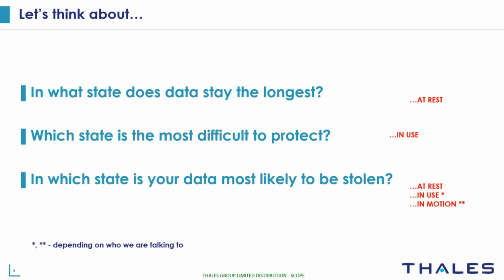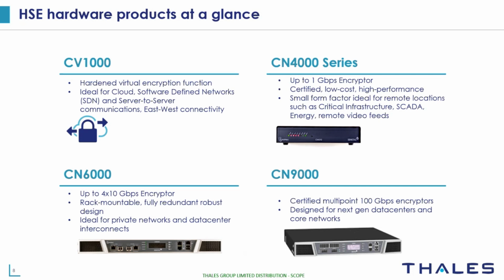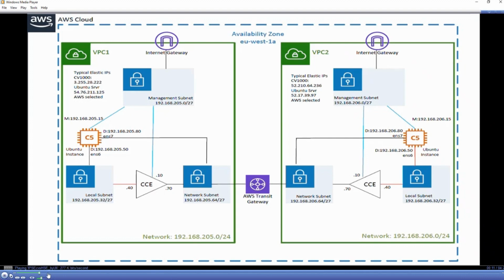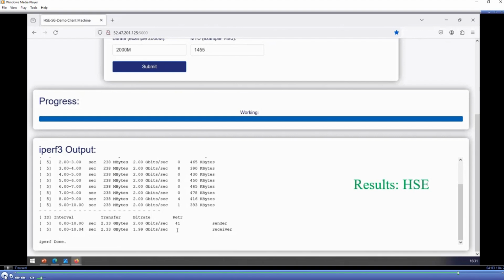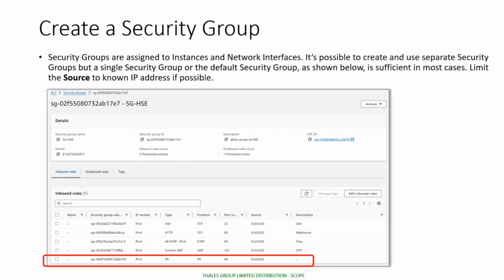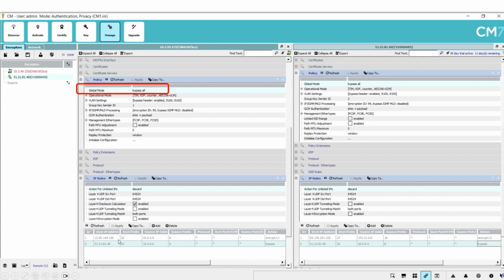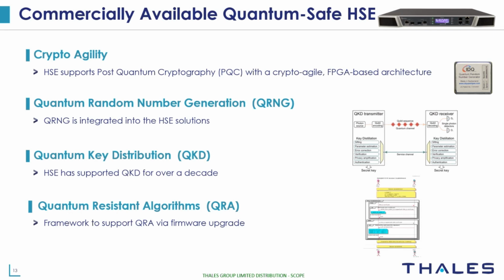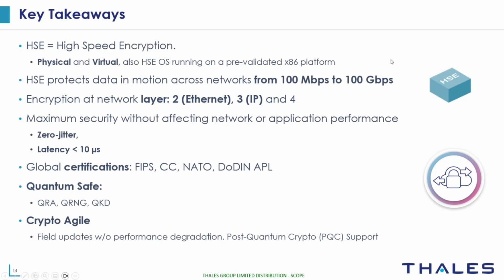Securing Data in Motion: High Speed Encryptors – Encrypt on your own Terms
Webinar recording
Date: August 27, 2024
Host: Jaroslaw Ulczok, Pre-Sales Consultant, CEE, Thales

Watch the video and:
👉🏼 Learn how to protect your data during transmission
👉🏼 Discover the latest advancements in high-speed encryption technology from Thales and how they allow you to maintain control over your encryption methods
👉🏼 Learn how Thales Network Encryption solutions offer a unified platform to encrypt data across all environments — between data centers, headquarters, backup, and disaster recovery sites, whether on premises or in the cloud